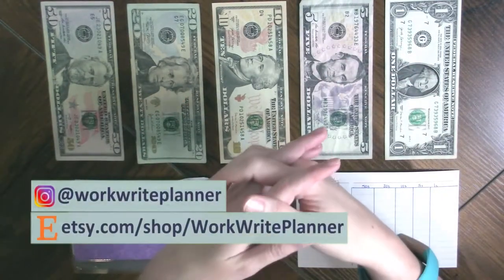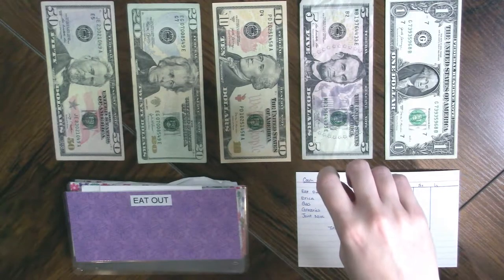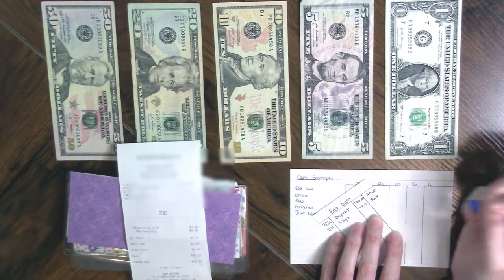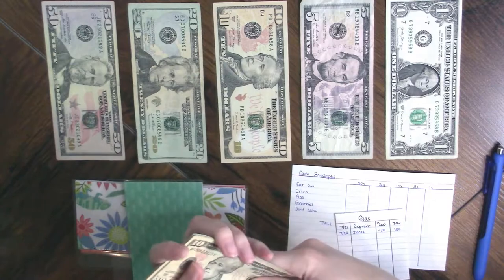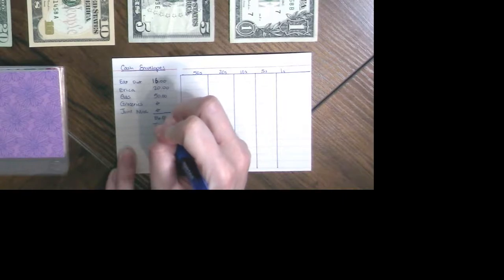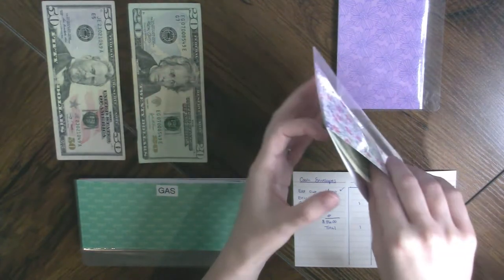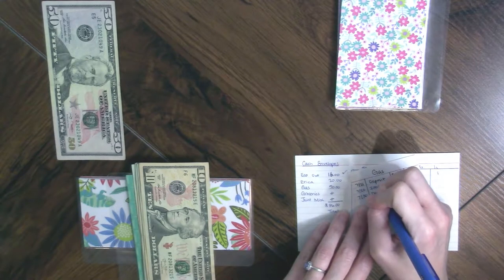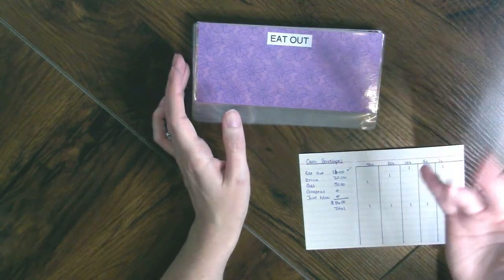Low Income Cash Stuffing 7/30/21 || $86 Cash Envelope Stuffing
Today, we're checking in with how I did my first week in cash envelopes and stuffing the money from these most recent checks into my envelopes.  This system has helped me to curb my own spending in the past.  I'm hoping it will do the same now.  Thanks for joining me!

WHO I AM:
I am a regular Kentucky girl who nerds out over office supplies, productivity habits, and budgeting.  I LOVE numbers!  I work two jobs and do this YouTube/blog thing in the fringe hours to try to share the knowledge I’ve gained through years of supporting two kids on my own.   I’m currently engaged to a wonderful man, have two grown kids, two future step-kids, a beautiful new grandbaby, two dogs, and a cat.

(Bear with me.  Still learning this one.)

SHOP THIS VIDEO:
Create an Account and Get $10 off your own Erin Condren Planner
Staedtler Triplus Fineliner
TI-83 Plus Calculator

Silhouette Portrait 3
Light Grip Cutting Mats
HP Envy 7855

EQUIPMENT USED IN THIS VIDEO:
Canon Vixia R800:
Ring Light:
Boya BY-M1 Lapel Microphone: